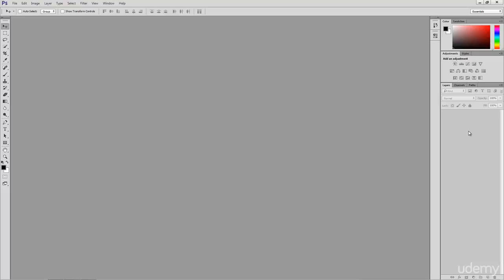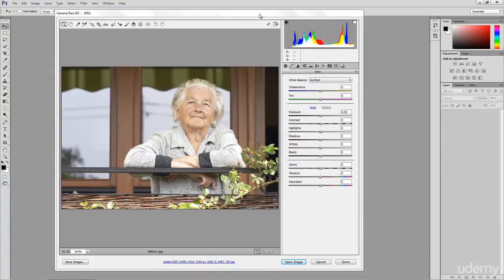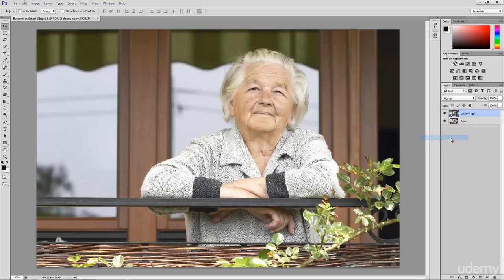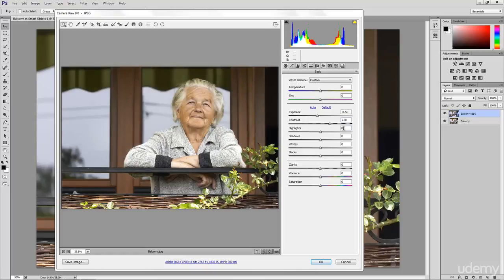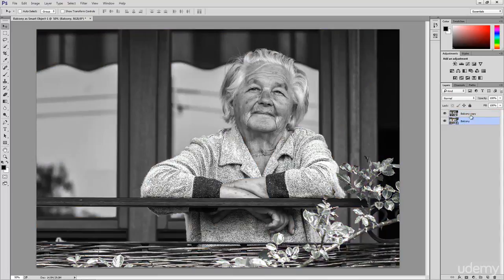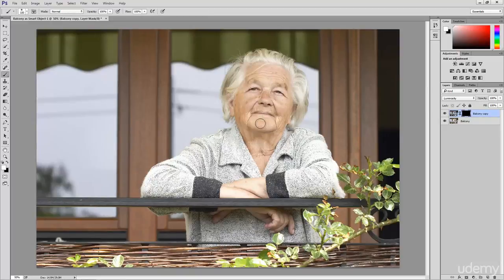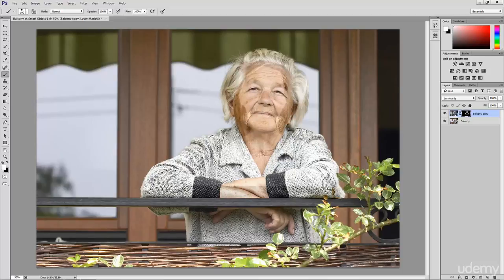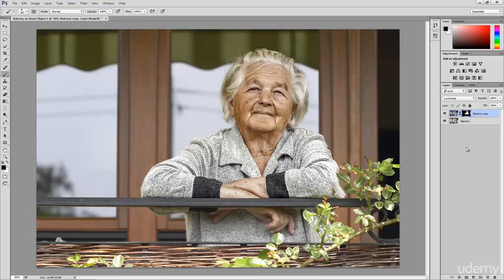020 Double Raw Conversion - Adobe Photoshop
Double Raw Conversation